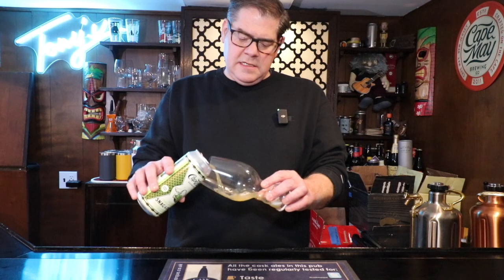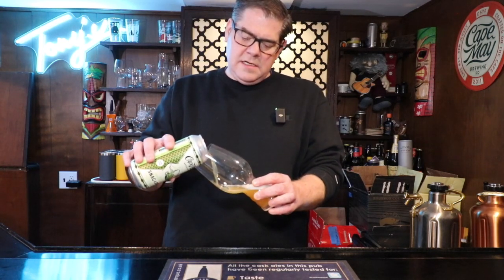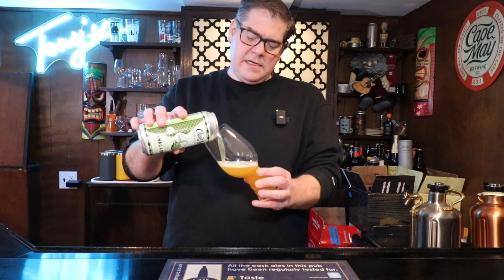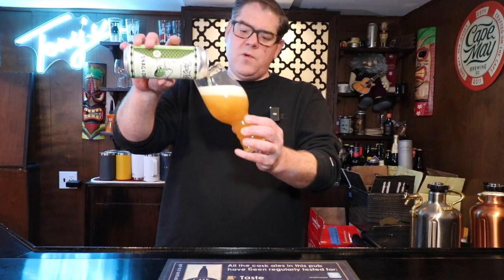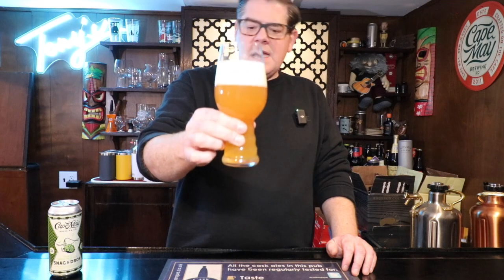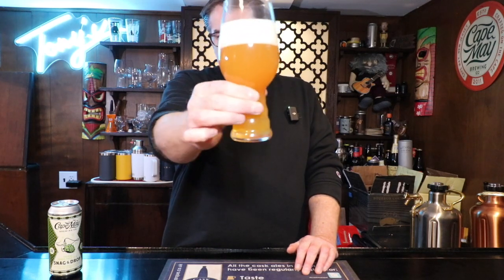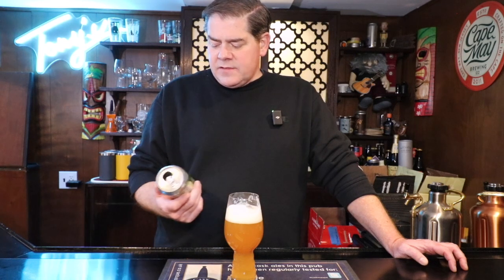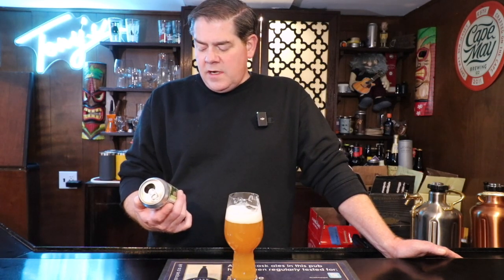Snag and Drop by Cape May Brewing Co. - Episode 174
Dank and resinous, Snag & Drop is a lupulin-laden beast. With hints of pine and orange citrus in the background, this alluring Triple IPA is packed to the gills with some of our stickiest and most pungent hops. Snag & Drop is waiting to lure you in and snag you like a trophy fish.